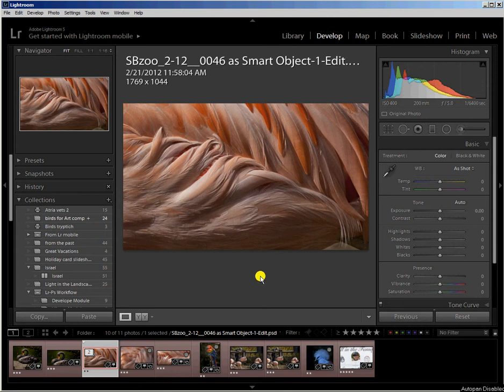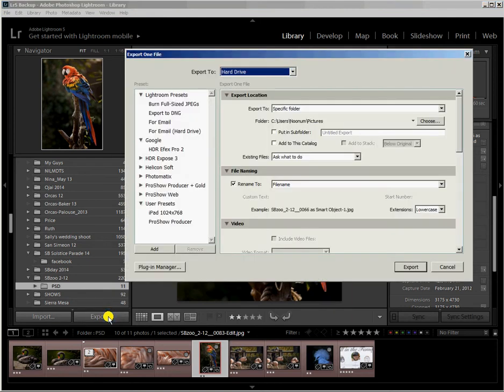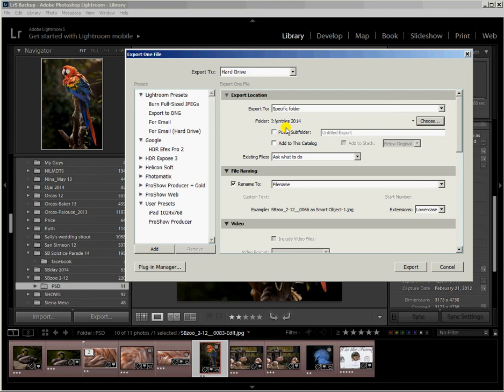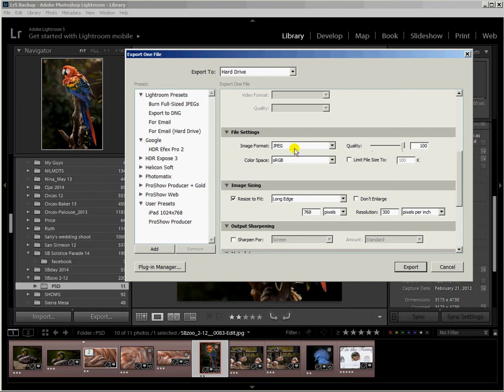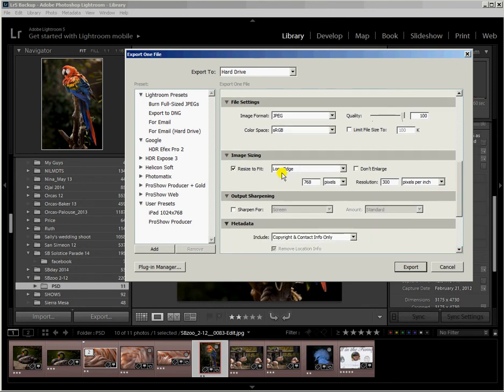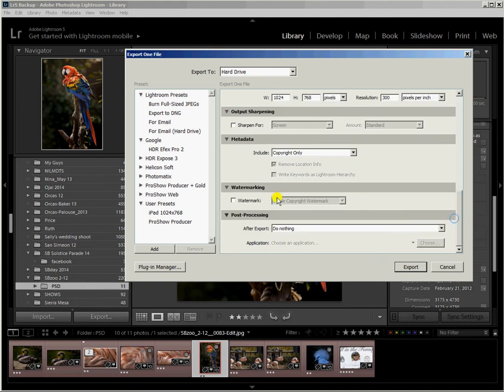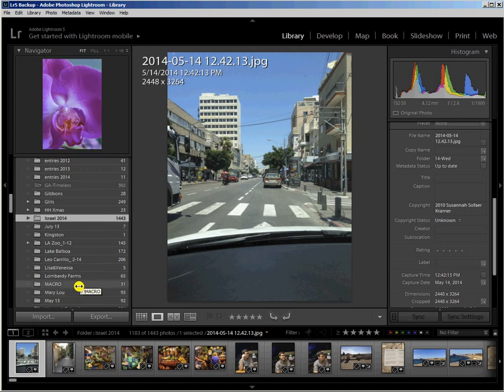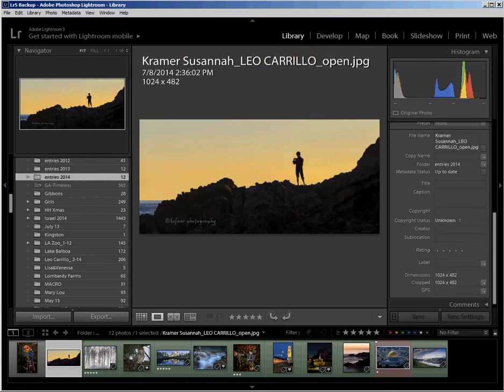Preparing files for competition in Lightroom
creating a preset for camera club digital entries.